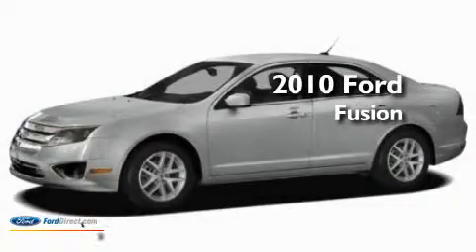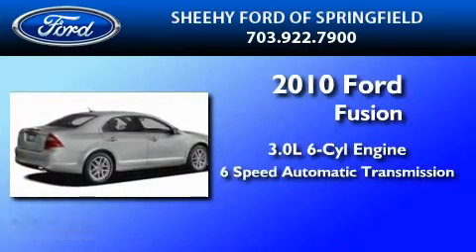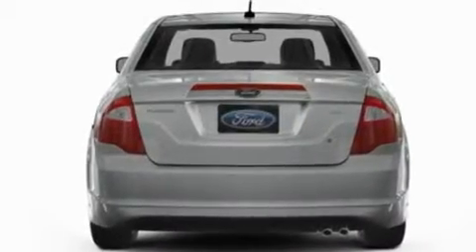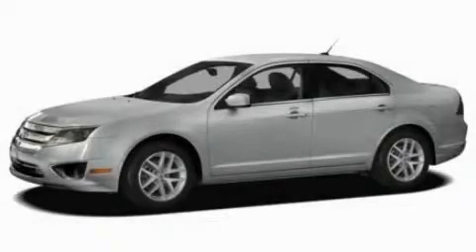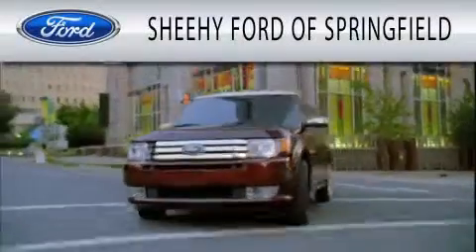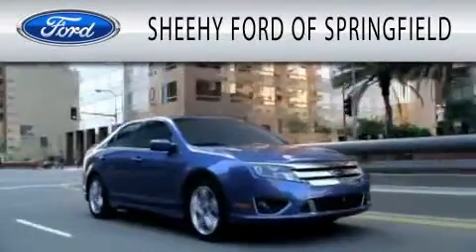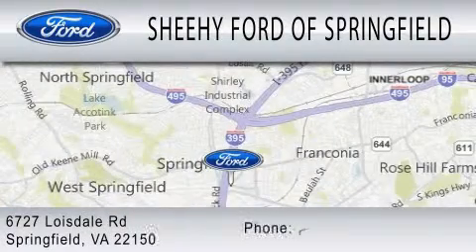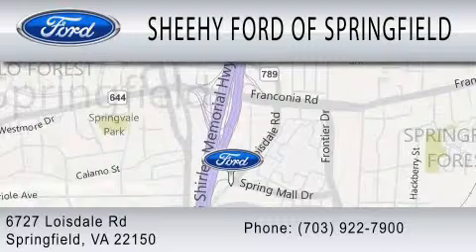2010 FORD FUSION VA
Year : 2010
 Make : FORD
 Model : FUSION
 Engine : 3.0L V6
 Trans . : AUTO 6SPD
 Exterior : BLACK METALLIC
 Miles : 28,060

 Stock : GR1214

 6727 Loisdale Road
  , VA 22150